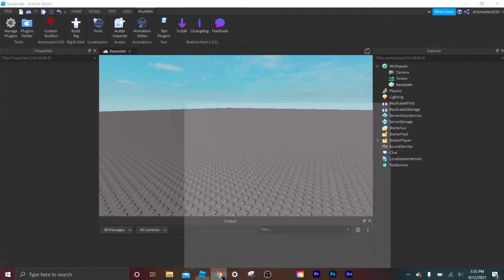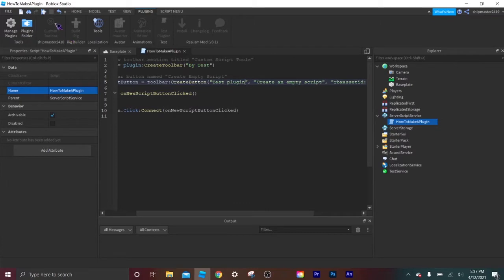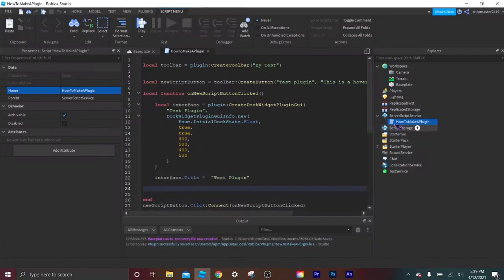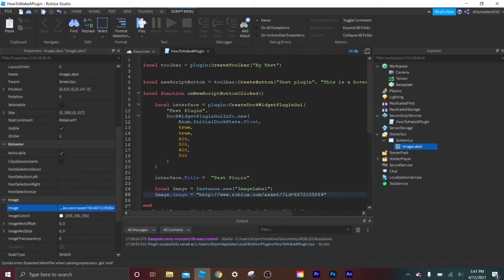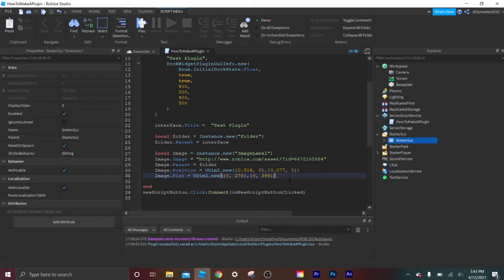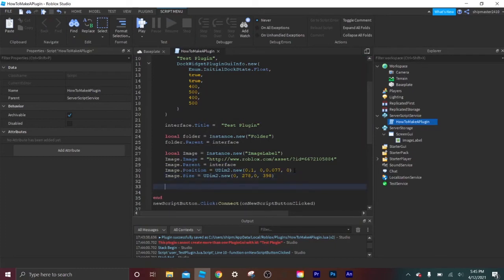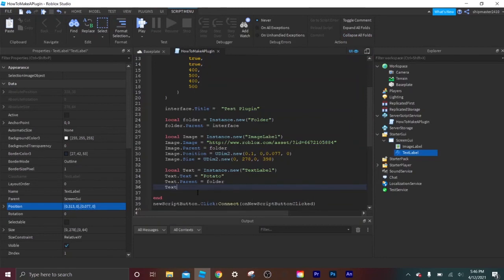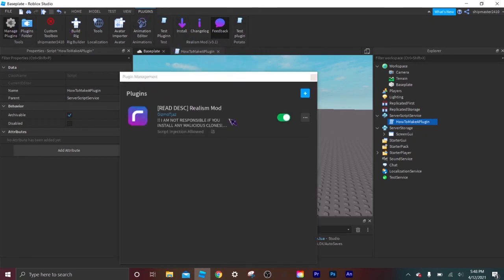How to make a Roblox plugin (Advanced) Part 1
In this video I will be showing you how to make a plugin with wigits (Like realism mod) this is part 1